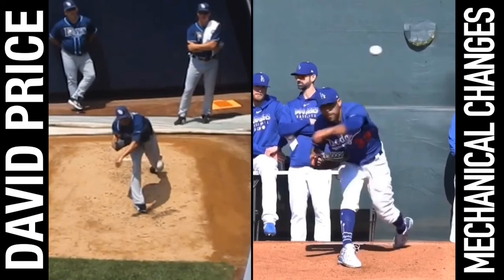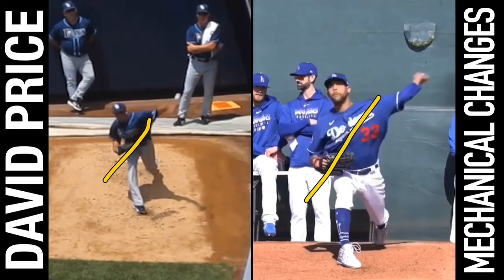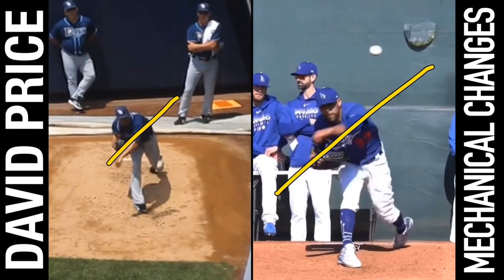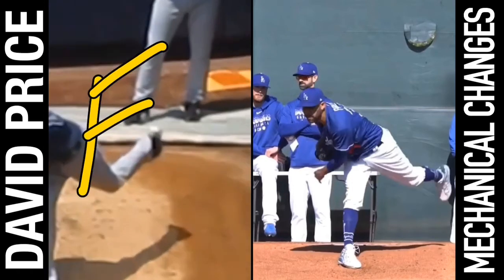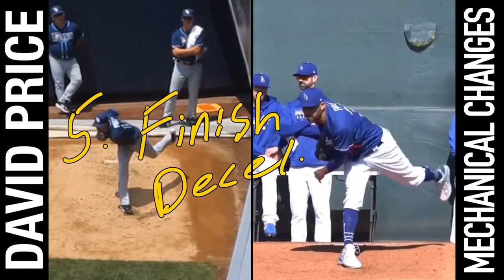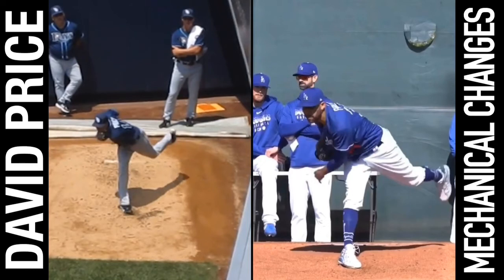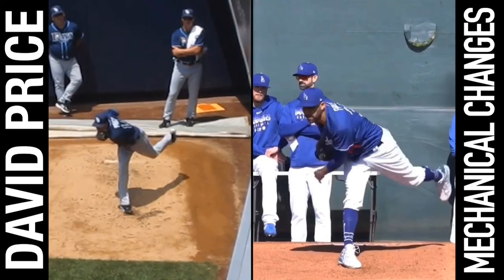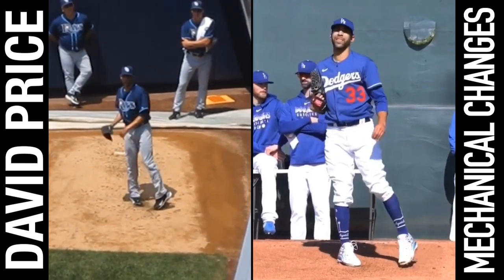David Price Arm Deceleration Breakdown | ROBBY ROWLAND